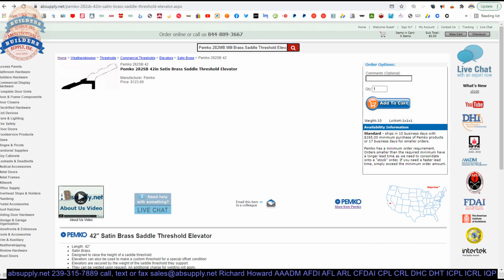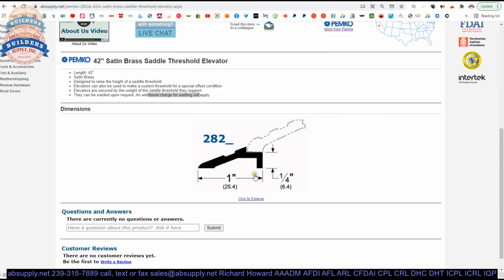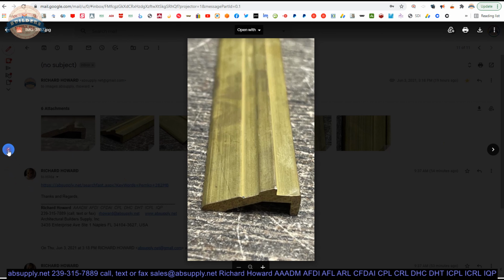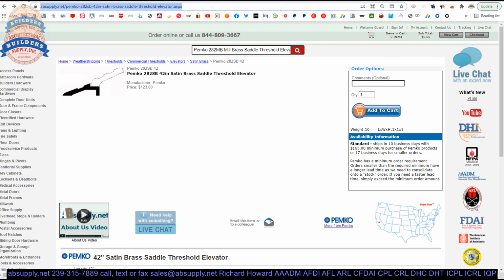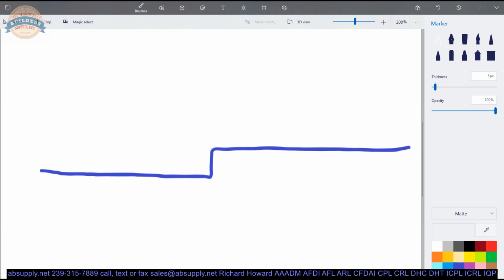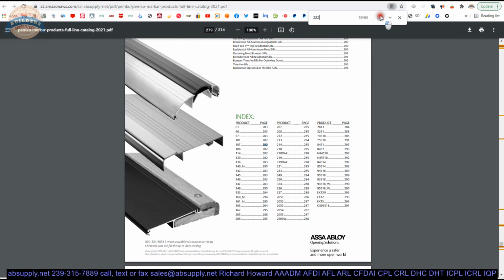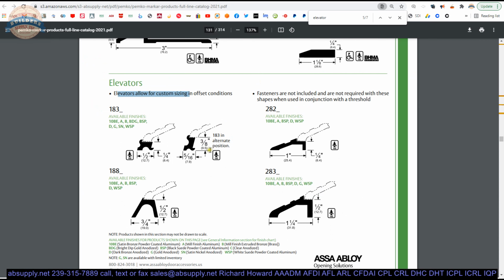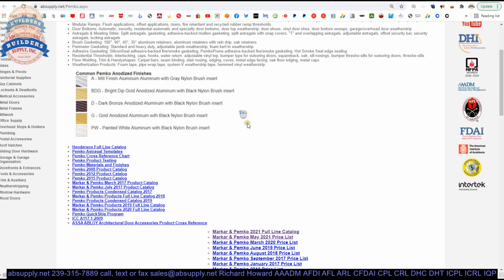Pemko 282MB Mill Brass Saddle Threshold Elevator